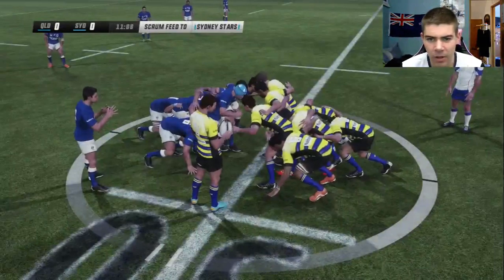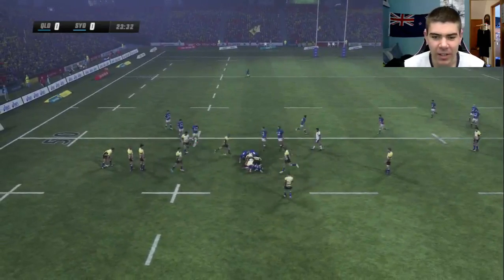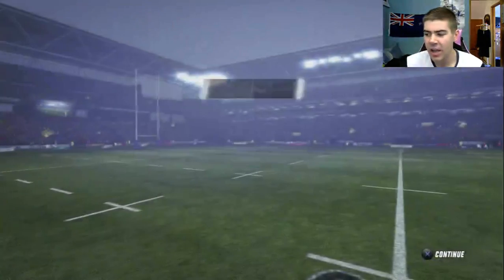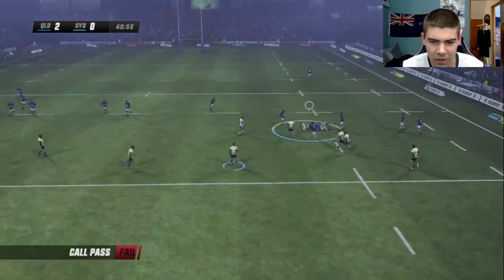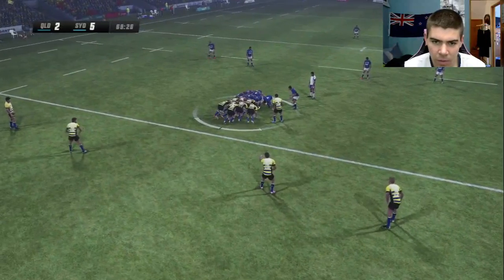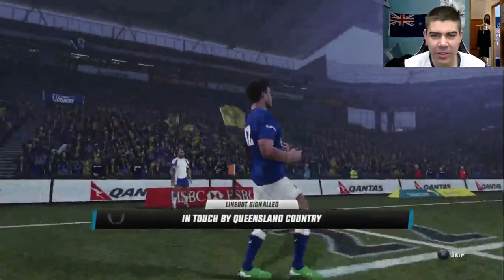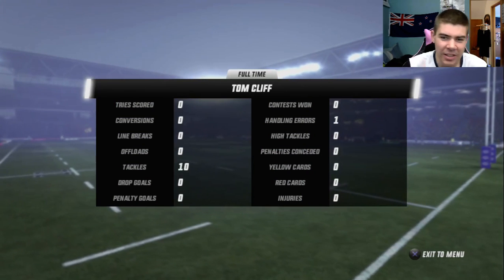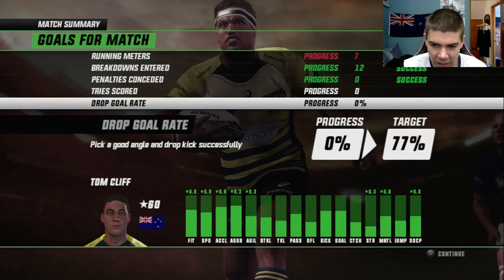Rugby Challenge 3 - Be A Pro Career #1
Now that Rugby Challenge 3 has been released, time for our first of two series starting off with my Be A Pro Career Mode as we start off with our first team the Sydney Stars and in the Australian Domestic Competition.